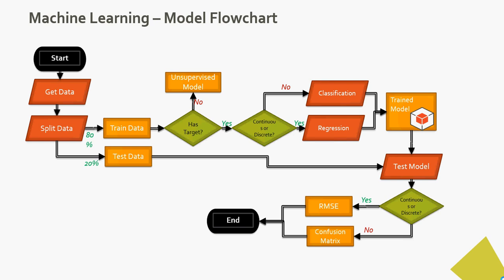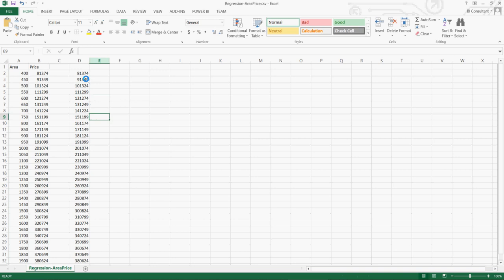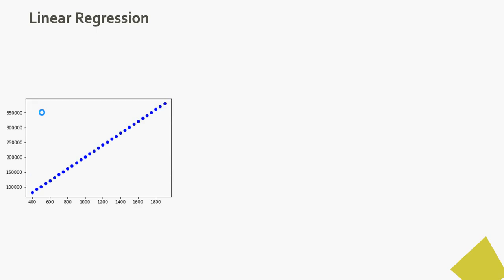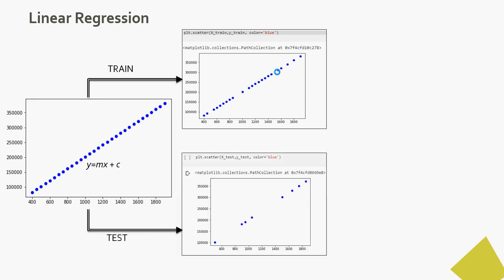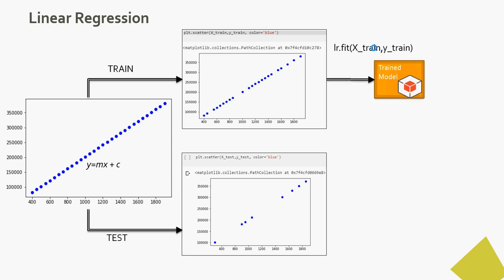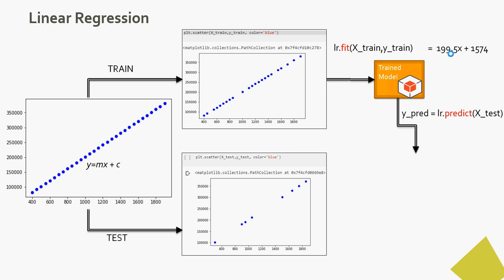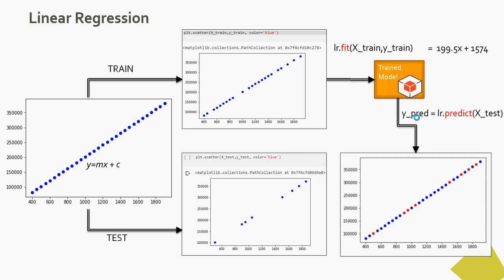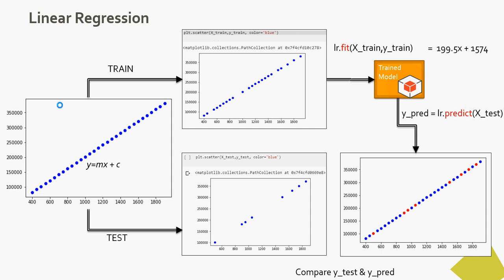Linear Regression for Layman Explained with Colab - DIY-4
What is Google Colab? DO IT YOURSELF
google colab do it yourself
Introducing Google Colaboratory for Machine Learning and Deep Learning models.

What is Google Colaboratory? - Getting Started - DIY-1
Accessing google drive files in Google Colab - DIY-2
Machine Learning Flowchart with Colab - DIY-3
ML - Linear Regression Explained with Colab - DIY-5

Deep Learning Do it yourself